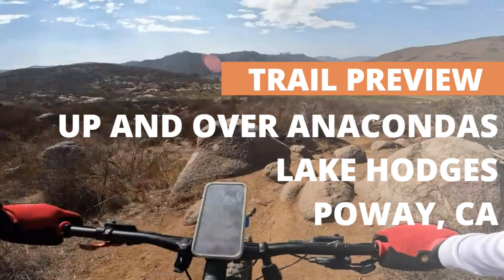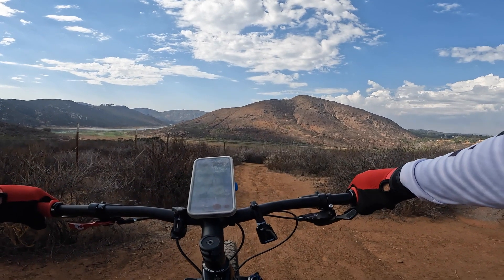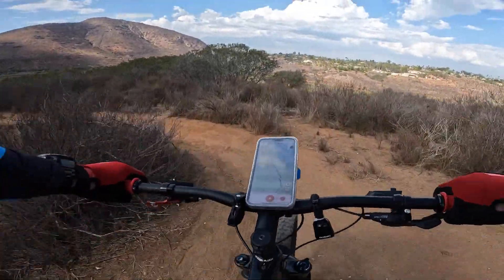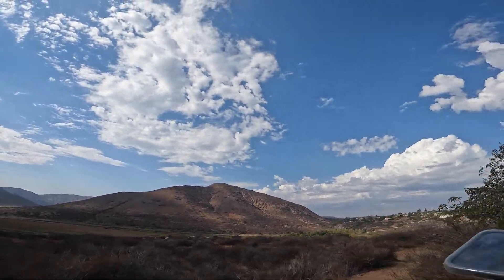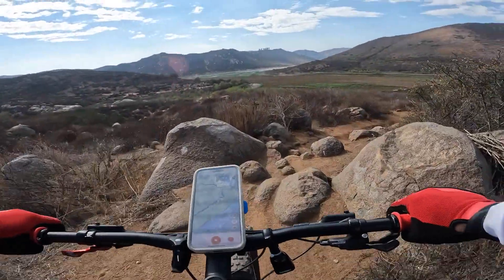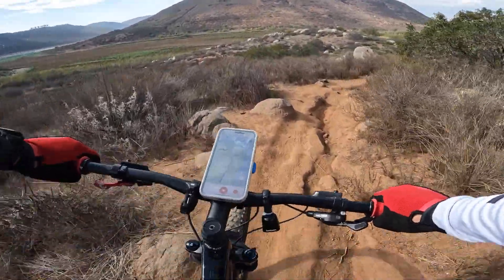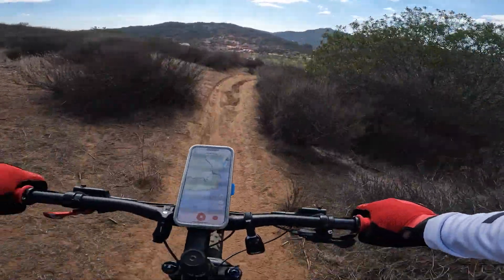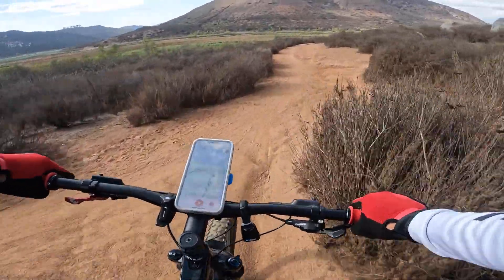Trail Preview | Up and Over Anacondas | Lake Hodges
My Trail Preview videos are intended to give you an idea of what to expect before you arrive.  In this video we take a look at Up and Over Anacondas located at Lake Hodges in San Diego, California.
Bike: 2021 Trek Procaliber 9.5

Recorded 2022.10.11